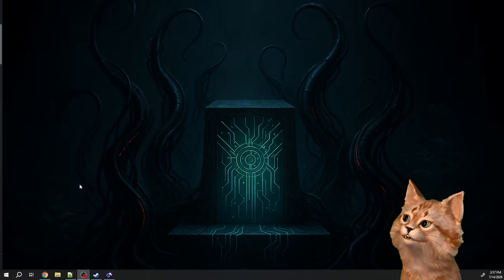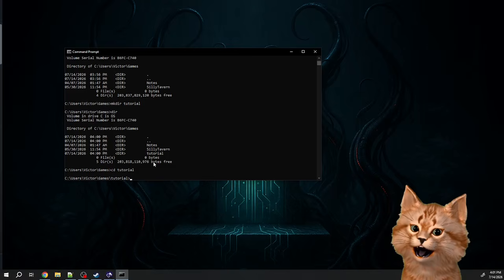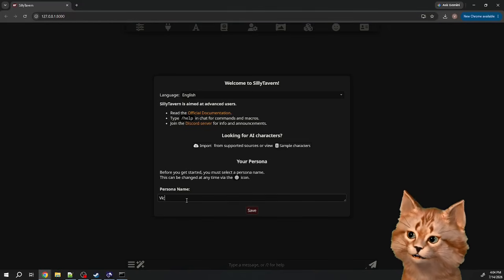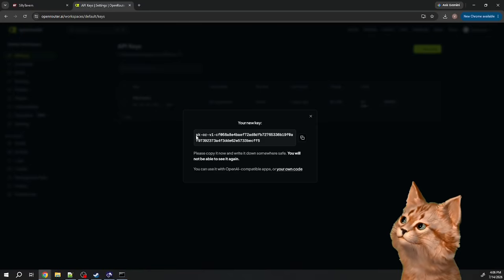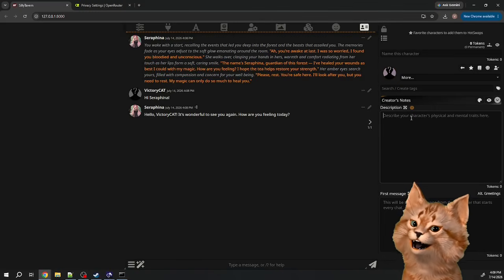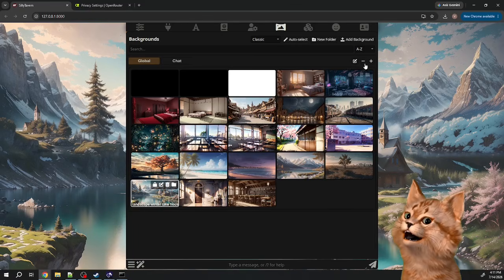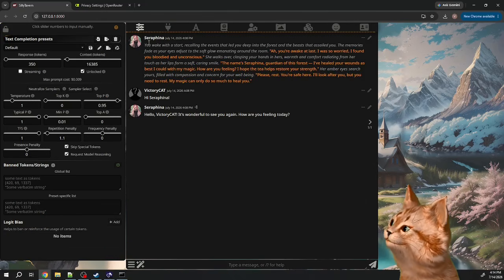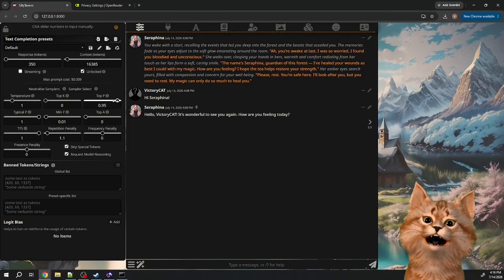Downloading and Setting up SillyTavern on Windows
In this video we go over how to download and install SillyTavern on Windows.

Timeline:
0:00 - Intro
0:20 - Requirements
1:20 - Selecting where to download SillyTavern
2:12 - Installing SillyTavern
4:19 - Connecting to OpenRouter
6:26 - Connecting to free endpoints on OpenRouter
7:58 - Creating Characters
9:04 - Creating Personas
9:20 - The other tabs
11:50 - LLM Settings
13:55 - Closing

Here are a few important links we refer to.

Important Terminal Commands:
dir - See your current directory (folder)
mkdir - Make a new directory (folder)

A few good videos to check out to learn SillyTavern deeper.

I have a lot more videos on my channel but didn't want to put too many links :)